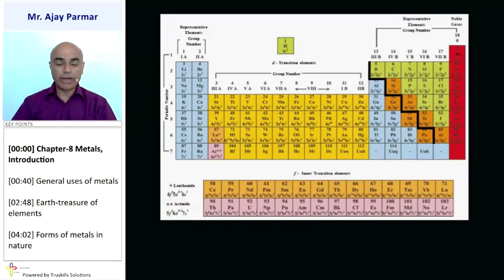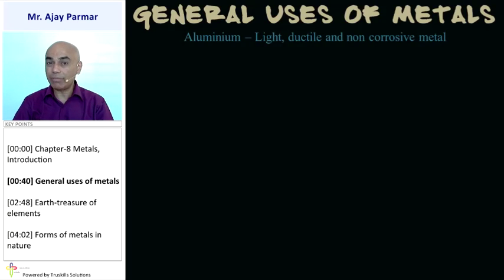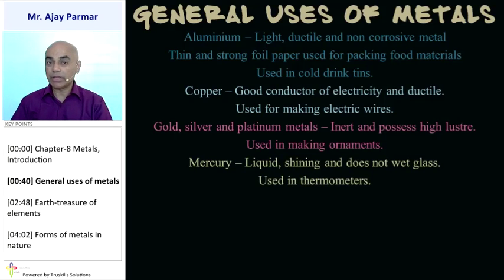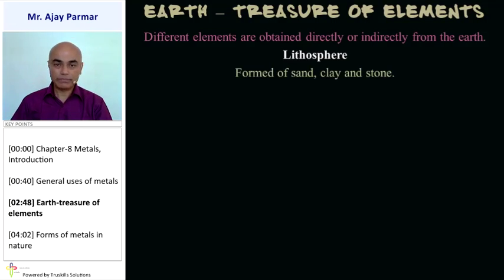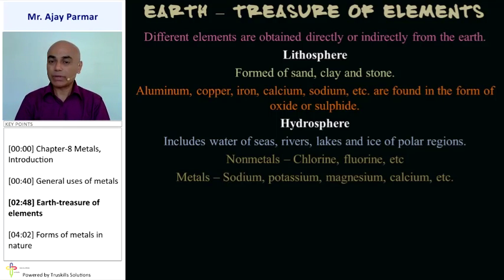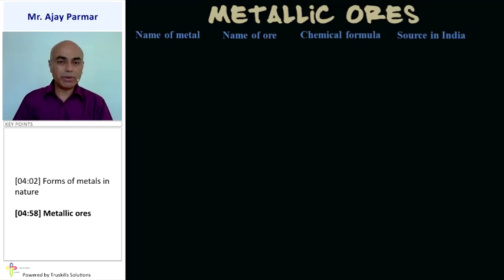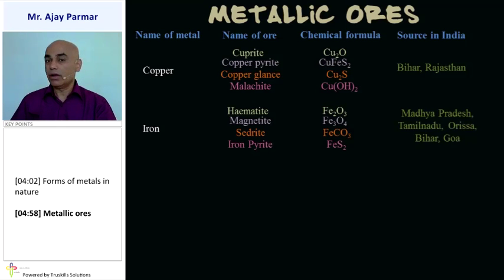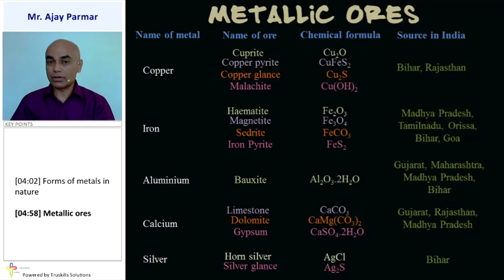Earth as Treasure of Elements – Std 10th Science(GSEB)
GSEB 10 Science, Chapter - Metals, Topic - Earth as Treasure of Elements